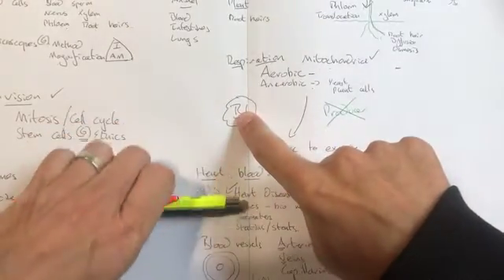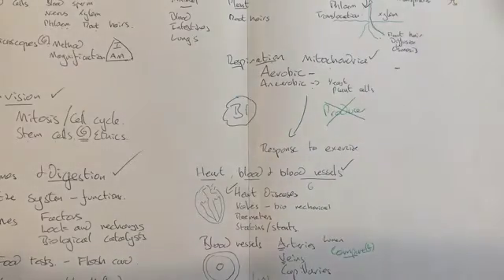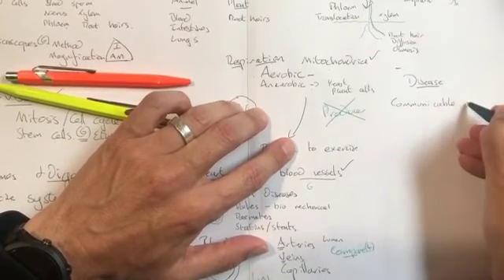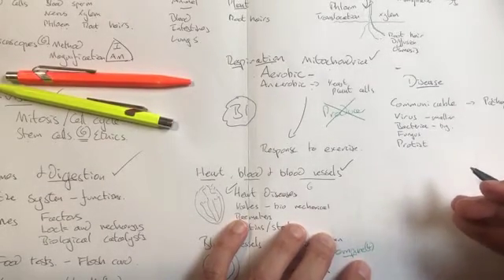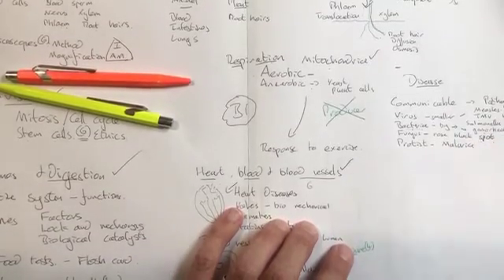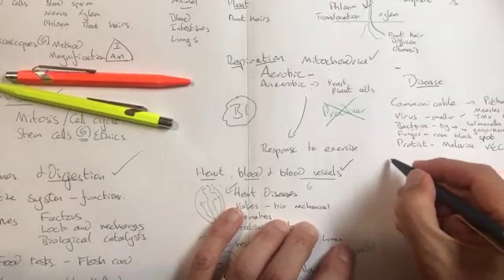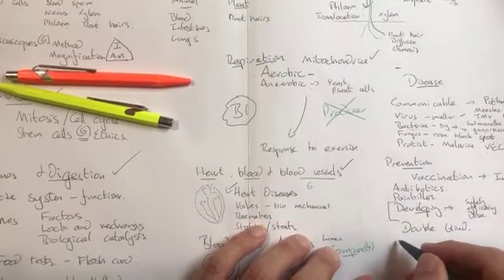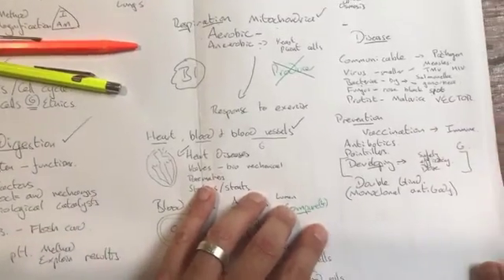Year 10 B1 part 3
This is the final video in the revsion masterclass for b1.